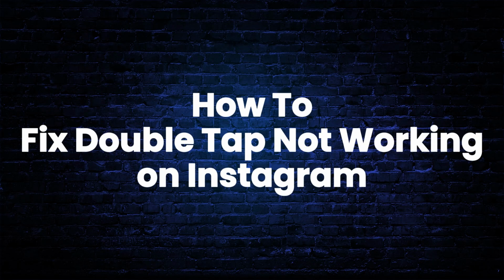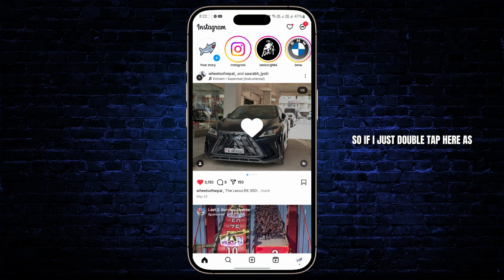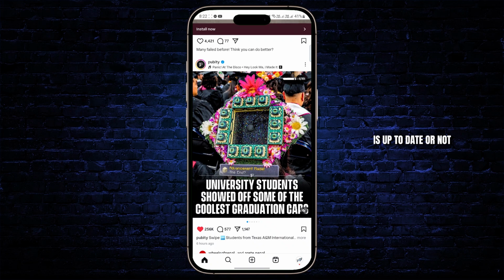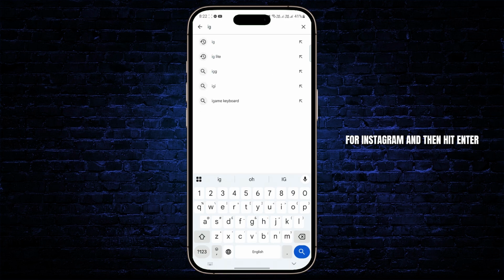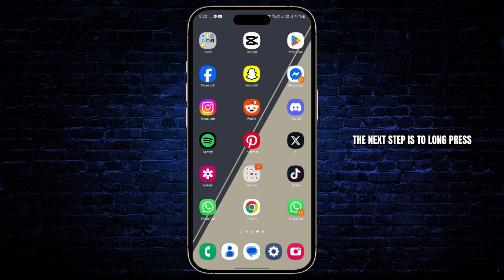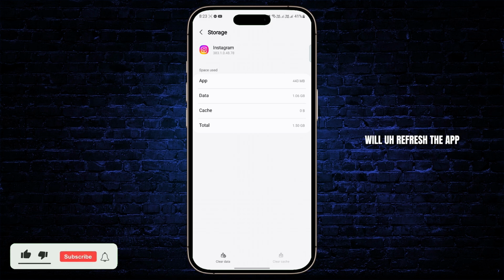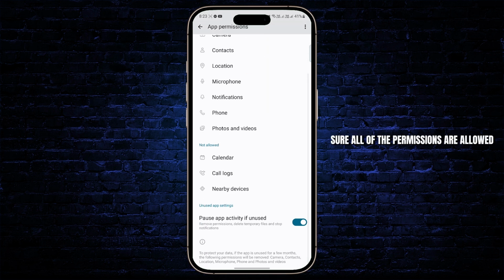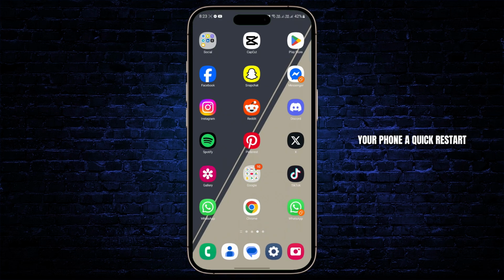INSTAGRAM DOUBLE TAP NOT WORKING 2025: How to Fix Double Tap Not Working on Instagram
Is the double tap to like feature not working on your Instagram app in 2025? 😟📱 You're not alone — and we’ve got the fix! This quick and easy guide will show you exactly how to fix the Instagram double tap like issue so you can get back to engaging with posts effortlessly.

What You’ll Learn in This Video:
✅ Why Instagram double tap isn’t working in the 2025 app version
✅ Step-by-step methods to fix double tap not liking posts
✅ How to check for app bugs, gesture settings, or account restrictions
✅ Bonus tips to keep Instagram running smoothly on your device

Whether you’re using iPhone or Android, this tutorial will help you restore your Instagram liking feature in just a few taps.

📌 Chapters:
⏱ 0:00 - Introduction
⏱ 0:10 - How to Fix Double Tap Not Working on Instagram